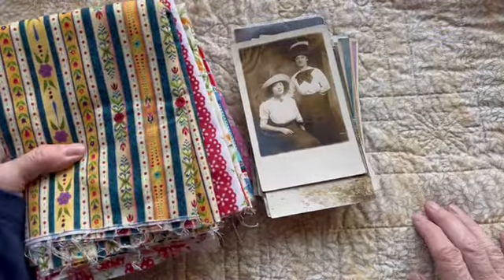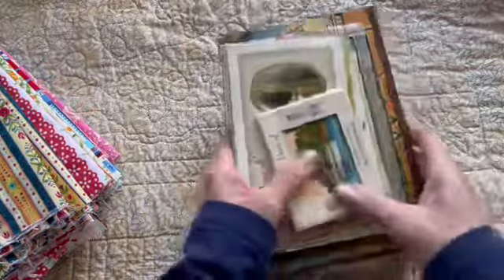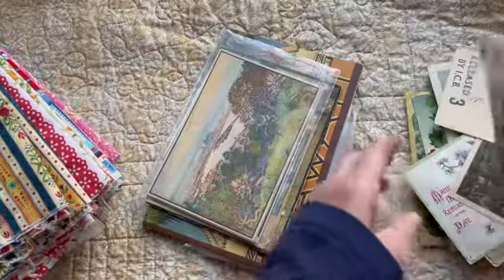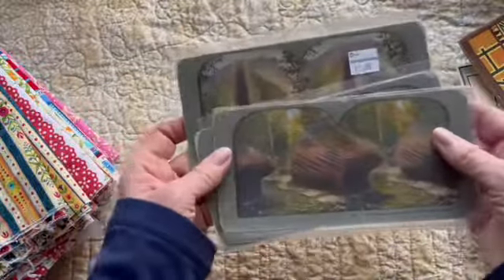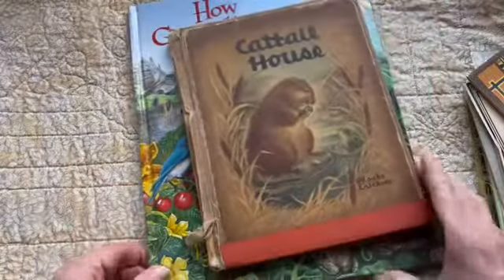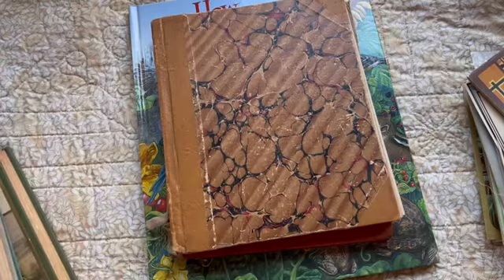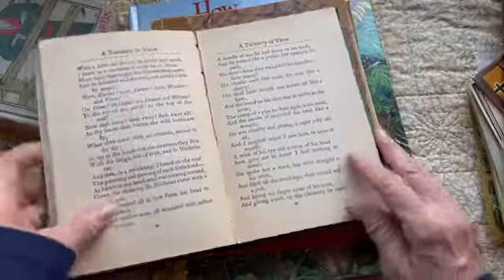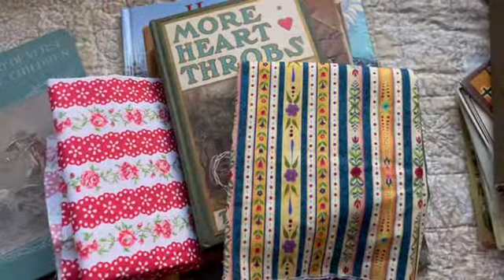Books and Ephemera for Junk Journal Supplies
Some fabrics, books, and vintage postcards I found on my treasure hunt.